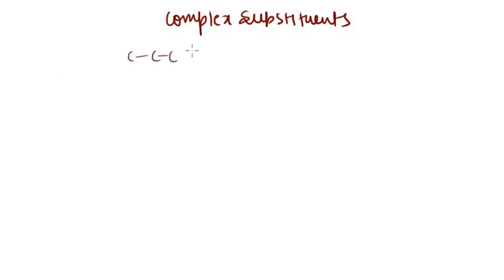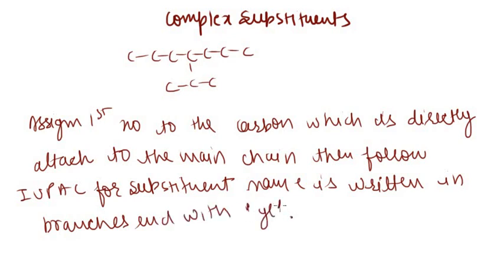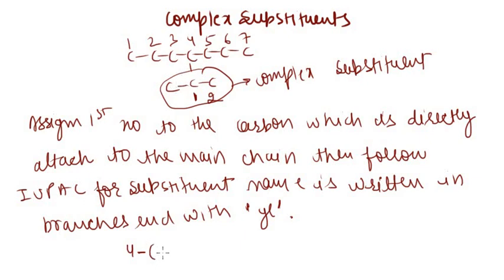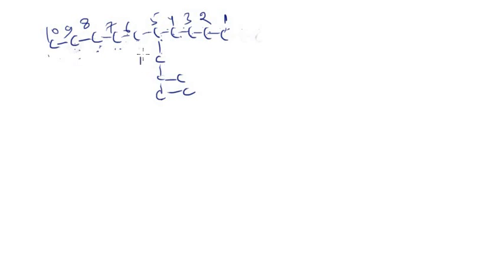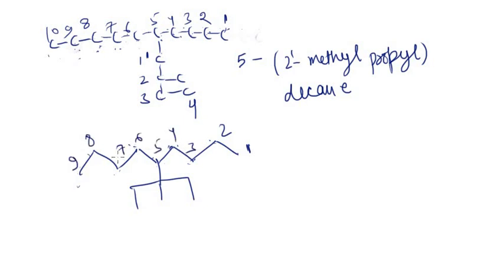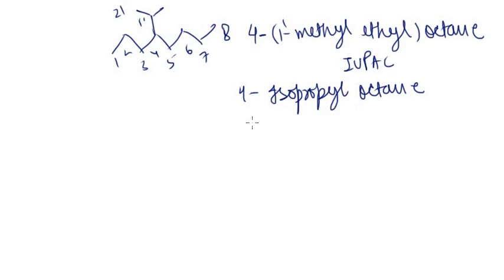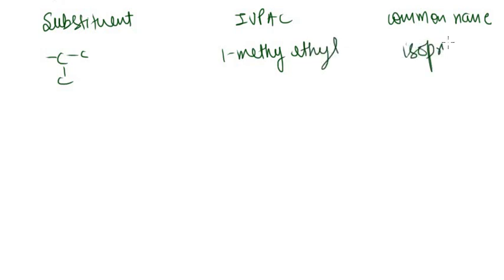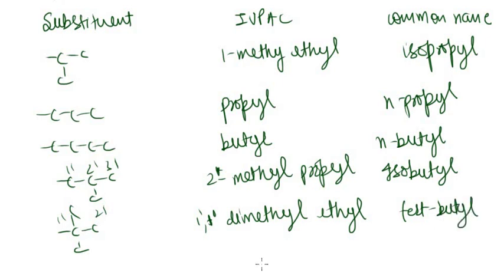Complex Substituents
Naming of Complex Substituents , which are the part of Side chain but also have the Separate Naming called Complex Naming .